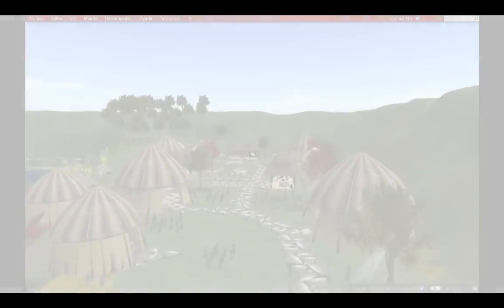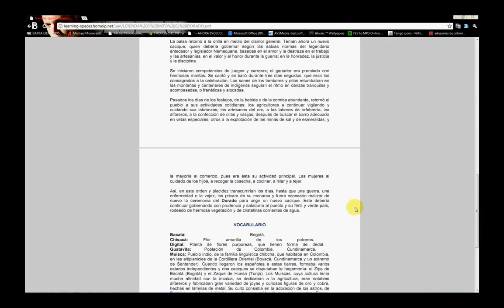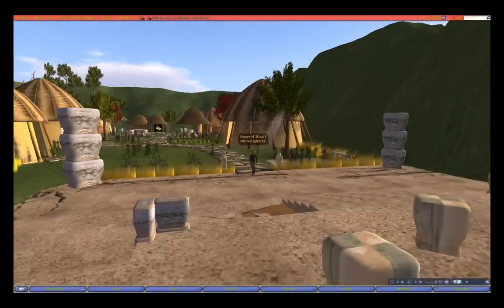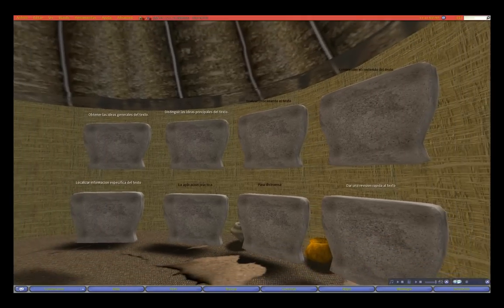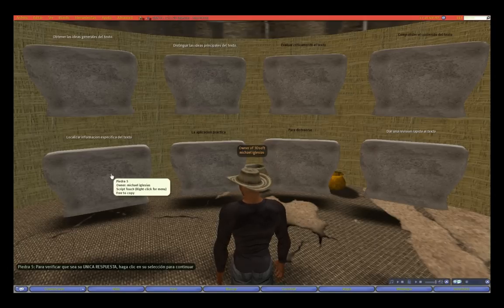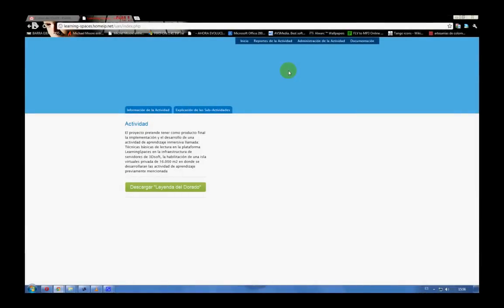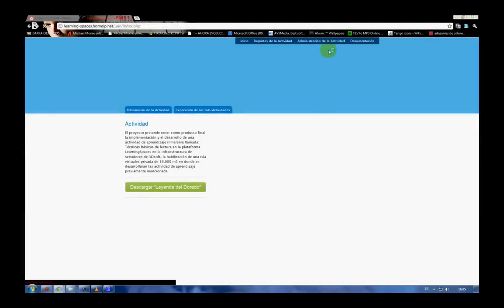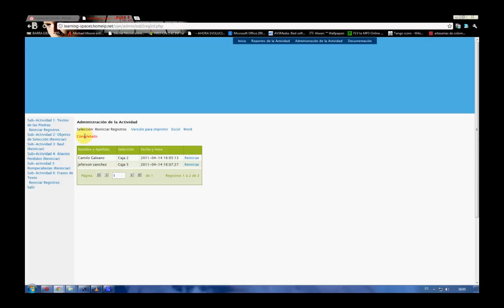Reading skills in the virtual world by 3Dsoft LearningSpace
3Dsoft development for the Universidad Antonio Nariño a learning activity with the aim of putting into practice reading 6 basic techniques, simulating the legend of El Dorado in Colombia.

Activity takes place in Lake Guatavita and shows the basic operation of LearningSpacesMaker with which you can manage the learning activity.

LearningSpace is a virtual world based on OpenSim